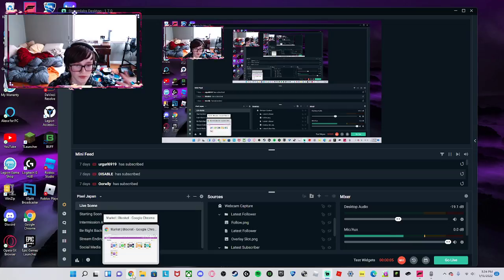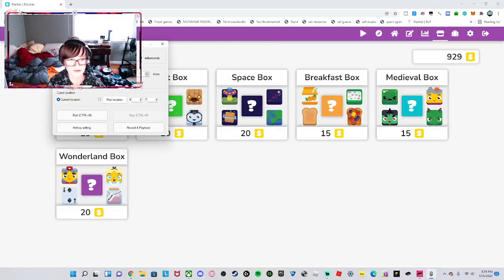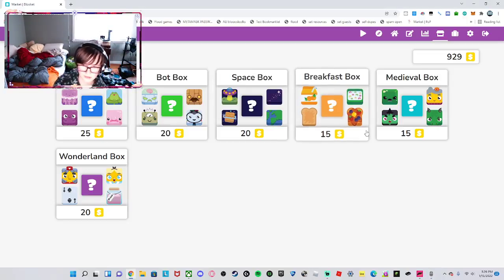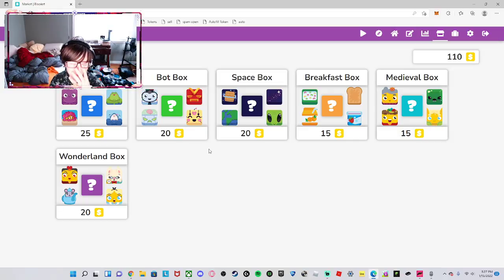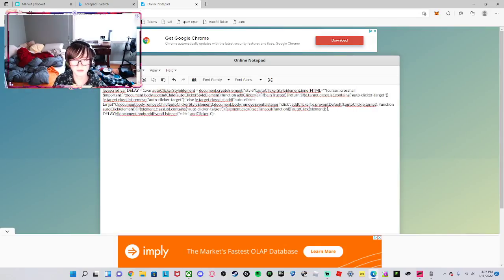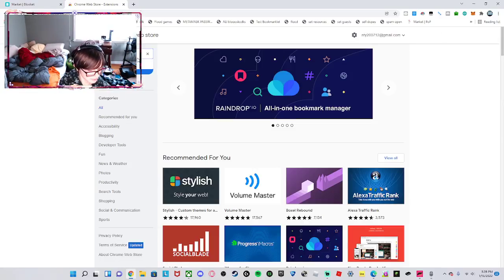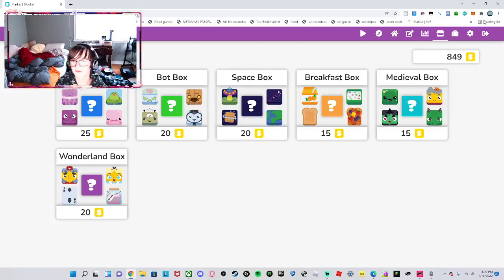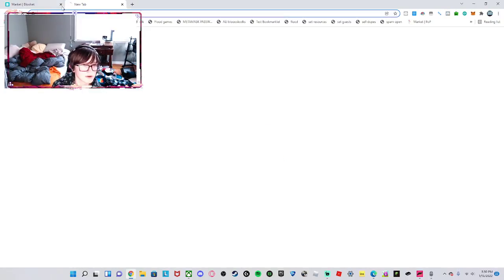*INSANE* NEW METHODS TO SPAM OPEN BOXES! CHROME/WINDOWS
Code for Autoclicker Bookmarklet: javascript:var DELAY = 1;var autoClickerStyleElement = document.createElement("style");autoClickerStyleElement.innerHTML="*{cursor: crosshair !important;}";document.body.appendChild(autoClickerStyleElement);function addClicker(e) {if(!e.isTrusted) {return;}if(e.target.classList.contains("auto-clicker-target")) {e.target.classList.remove("auto-clicker-target");} else {e.target.classList.add("auto-clicker-target");}document.body.removeChild(autoClickerStyleElement);document.body.removeEventListener("click", addClicker);e.preventDefault();autoClick(e.target);}function autoClick(element) {if(element.classList.contains("auto-clicker-target")) {element.click();setTimeout(function(){ autoClick(element); }, DELAY);}}document.body.addEventListener("click", addClicker, 0);

blooket factory,
blooket fishing frenzy,
blooket factory music,
blooket flooder,
blooket factory world record,
blooket factory strategy,
blooket for students,
blooket for teachers,
blooket gold quest,
blooket games,
blooket god,
blooket glitch,
blooket gold quest music,
blooket gameplay,
blooket game id,
blooket game music,
blooket hack auto answer,
blooket hacker,
blooket hacks for coins,
blooket how to get all blocks,
blooket hack music,
blooket how to get coins fast,
blooket halloween box,
blooket id,
blooket infinite coins glitch,
blooket infinite coins,
blooket inspect hack,
blooket introduction,
blooket infinite coins hack,
blooket in the classroom,
blooket join,
blooket join a game,
blooket join class,
blooket join bot,
blooket jester,
blanket jellyfish,
blooket javascript,
blooket jaguar,
blooket king,
blooket king of hearts,
blooket kahoot,
blooket kingdom,
blooket king rarity,
blooket kitten,
blooket king of hearts rarity,
blooket live stream right now,
blooket live right now,
blooket lobby music,
blooket live 24/7,
blooket live crypto hack,
blooket live codes,
blooket music crypto hack,
blooket megalodon,
blooket music lobby,
blooket music 1 hour,
blooket money glitch,
blooket math boredom,
blooket megabot,
blooket new game mode,
blooket new update,
blooket new,
blooket new box,
blooket new game,
blooket new blooks,
blooket not working,
blooket ninja,
blooket ost,
blooket opening,
blooket opening boxes,
blooket orange astronaut,
blooket online game,
blooket or kahoot,
blooket order of operations,
blooket owl,
blooket play,
blooket pro,
blooket plus,
blooket password,
blooket podium,
blooket plus free,
blooket pack opening,
blooket play live,
blooket quiz,
blooket questions,
blooket qr code,
blooket quizlet import,
blooket quizizz,
blooket quiz game,
blooket quiz ideas,
blooket question types,
blooket racing,
blooket rainbow astronaut,
blooket rap,
blooket rarest blocks,
blooket remix,
blooket review,
blooket round 300,
blooket race music,
blooket song,

blooket strategy,
blooket student tutorial,
blooket spooky ghost,
blooket spooky box,
blooket stream,

blooket tower of doom,
blooket tower defense hack,
blooket tower defense live,
blooket unboxing,
blooket unboxing chroma,
blooket updates,
blooket unlimited coins,
blooket unlimited tokens,
blooket unlock all blocks hack,
blooket username ideas,
blooket unlock characters,
blooket vs kahoot,
blooket vs gimkit,
blooket vs quizizz,

blooket winner bot,
blooket winner hack,
blooket yellow astronaut,
blooket youtube,
blooket youtube live,
blooket yt,

blooket 1 player,
blooket tower defense 1-100,
round 100 blooket tower defense,
blooket tower defense 1-50,
blooket lobby 1 hour,
blooket lobby music 1 hour,
blooket 24/7,
blooket 2021,
blooket round 200,
level 200 blooket tower defense,
blooket ep.3,
blooket 404,
blooket 500 coins hack,
booklet 50 states,
blooket round 50,
24/7 blooket